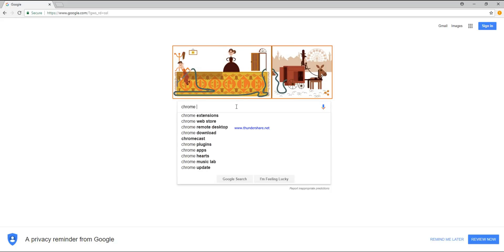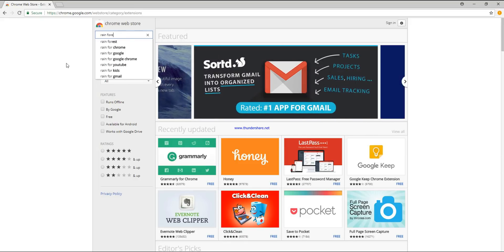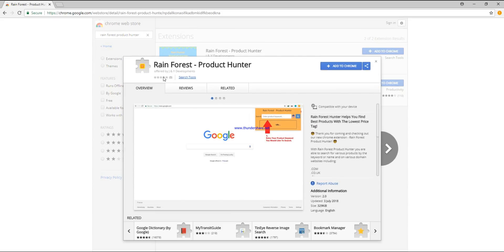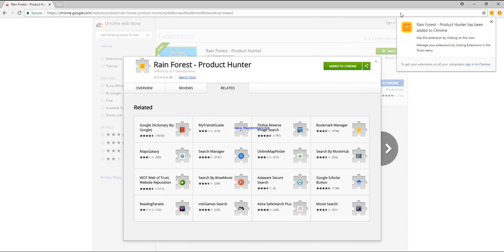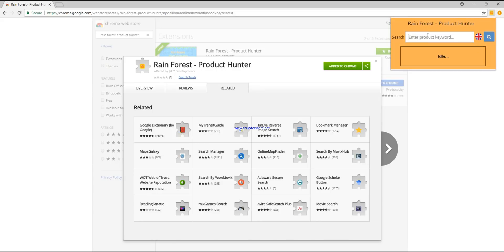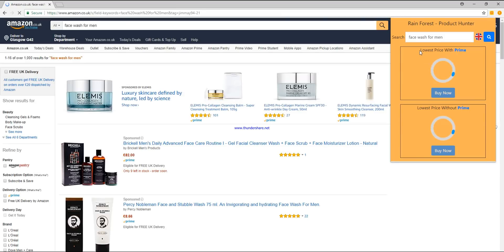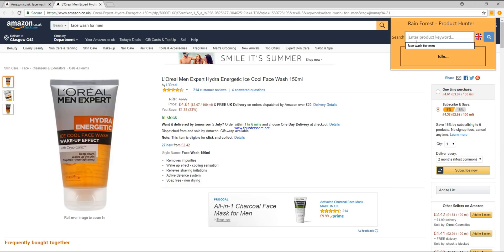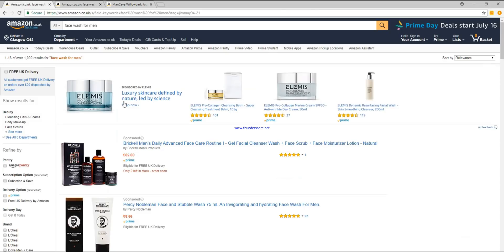How To Find Amazon Products Quick (Prime/Without Prime) 2018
One of the best search tools for Amazon out there!

Works on multiple  Amazon marketplaces so you aren't stuck.